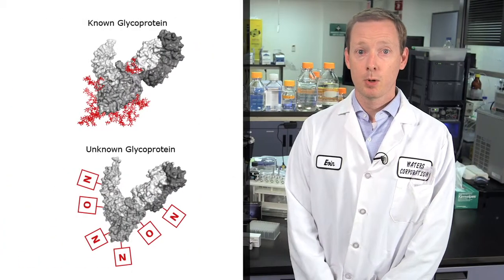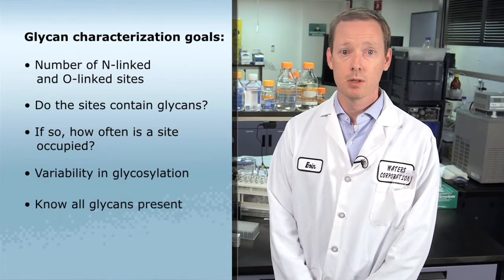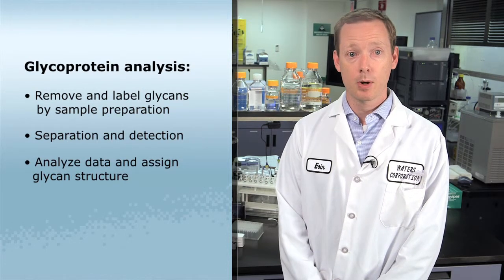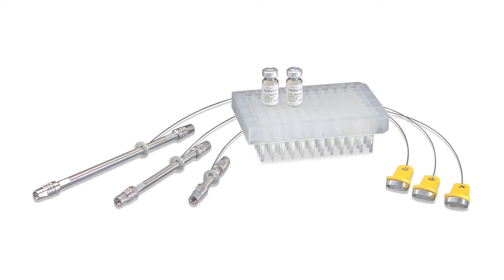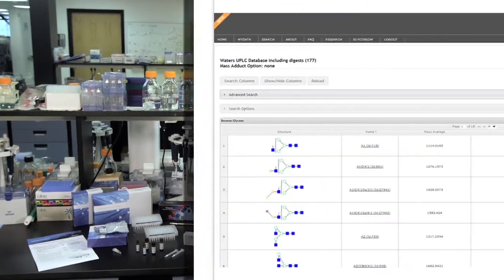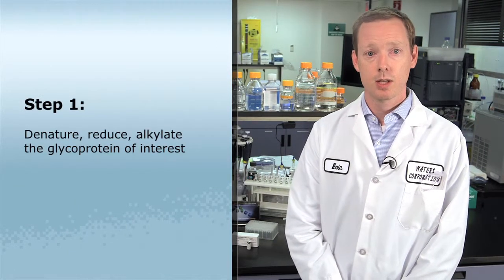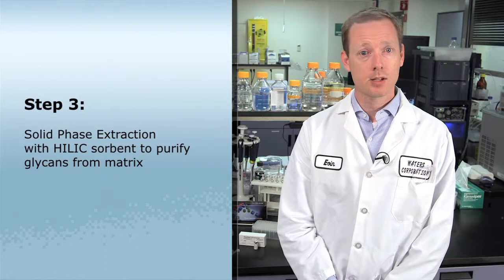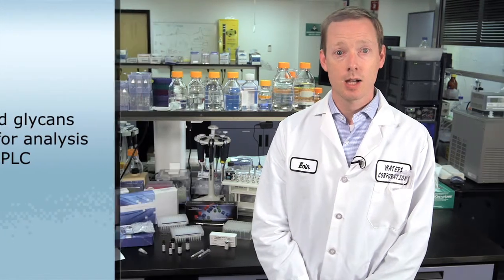A Systematic Approach to Glycan Sample Prep and UPLC Analysis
In this video, Eoin Cosgrave, Waters Corporation, discusses the use of UPLC to elucidate glycan heterogeneity. The process of characterizing glycoproteins is a significant analytical challenge due to the inherit complexity of N-linked glycosylated proteins, where post-translational modifications can potentially affect protein stability, half-life, biological function, and efficacy. Unlike DNA or protein, glycans can form branch structures, and don't follow a template, making them that much more difficult to characterize. Waters Corporation has developed, the GlycoWorks Kit, to aid in glycan sample preparation, including SPE devices, reagents, standards, and protocols. By using the Waters GlycoWorks analytical standards together with Waters' application-specific UPLC glycan columns, instrumentation, and software, your ability to identify and characterize complex glycans within a large glycan population is becoming quicker and more achievable than previously considered.